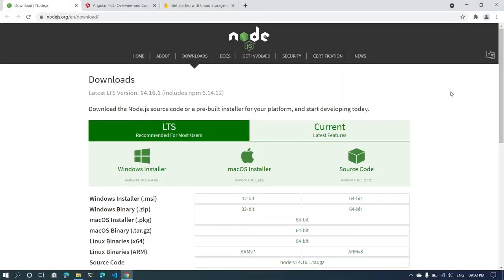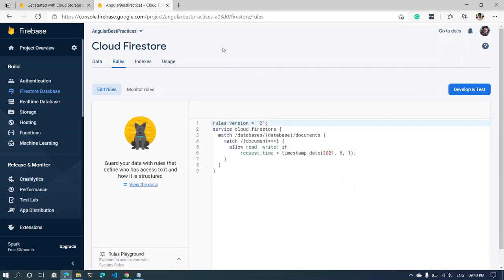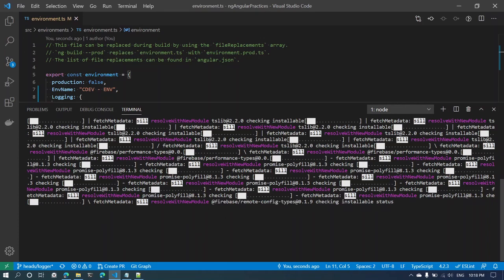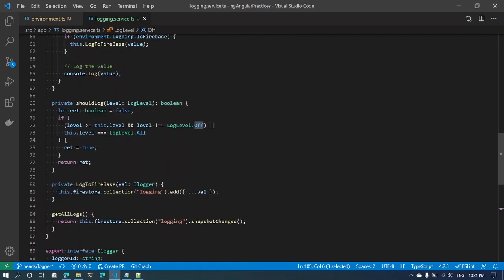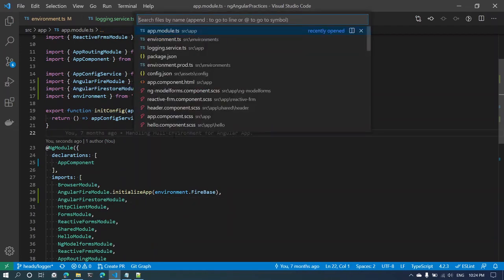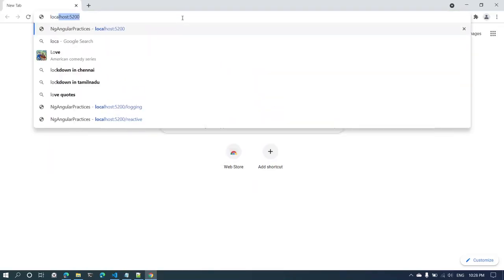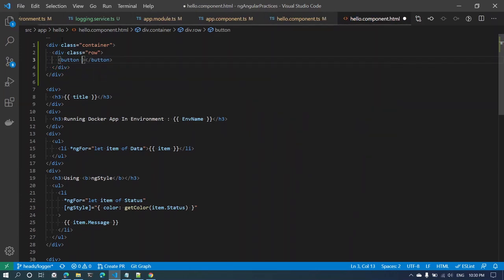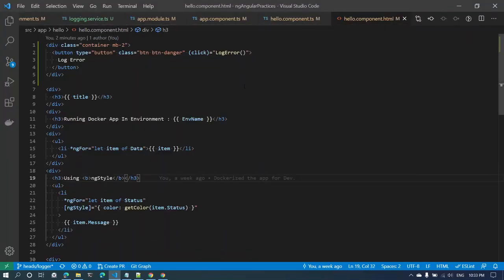Implement Logging in Angular with Firebase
Steps:

1. Check the Pre-requisites
2. Setup the Firebase Cloud Database.
3. Integrate the Firebase in Angular App for Logging.